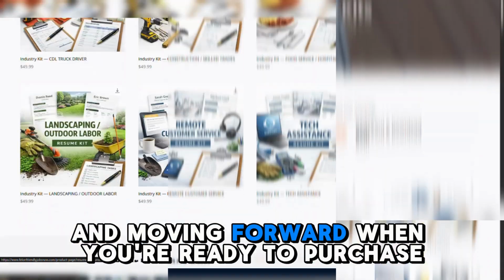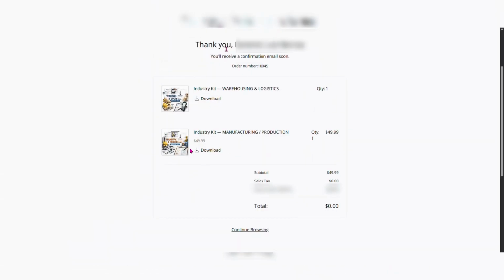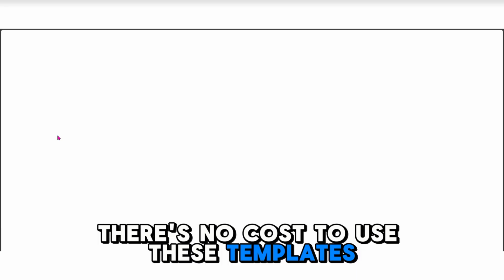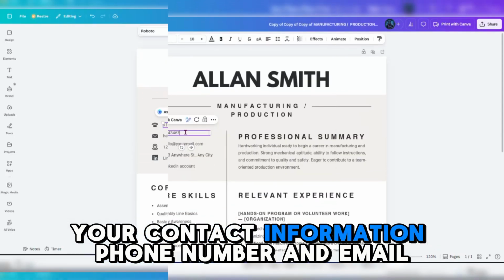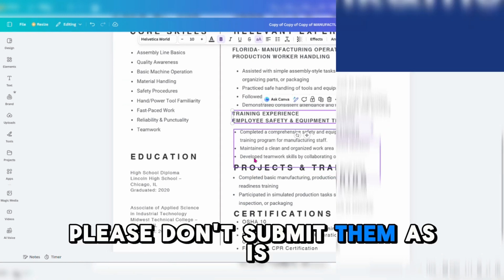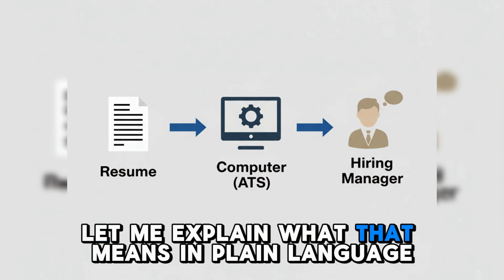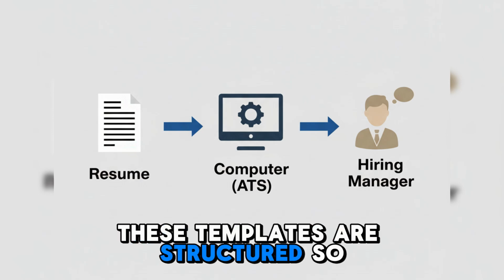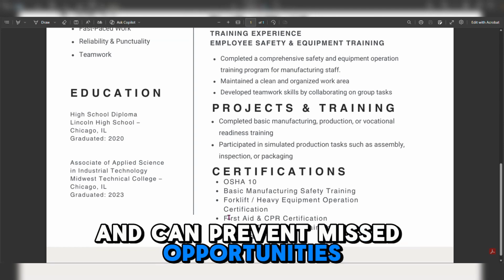How to Purchase, Access & Use Canva Resume Templates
Trying to figure out how Canva resume templates actually work? This video walks through how to purchase, access, edit, and use resume templates step by step.
A lot of people download templates but get confused once they open Canva — especially if they’ve never used design tools before.

The good news is that you do not need advanced tech skills to customize a resume template effectively.

This video explains how Canva templates work, how to access your files after purchase, and what most people misunderstand when editing resume templates for job applications.

This is not a guarantee of interviews or hiring.
It’s a practical walkthrough.

- How Canva resume templates work
- How to access purchased templates
- Basic Canva editing for beginners
- How to customize resume sections
- Downloading and saving resumes correctly
- Common mistakes people make when editing templates

✅ Topics Discussed
- Accessing Canva template links
- Creating or signing into a Canva account
- Editing names, experience, and skills sections
- Changing fonts and spacing carefully
- Keeping resumes clean and readable
- Downloading resumes as PDF files
- Using templates for entry-level job applications
- Avoiding overdesign and clutter
- Organizing files for future applications

⚠️ Important Context

Using Canva templates does not mean:

- Guaranteed interviews
- Instant callbacks
- You need graphic design experience
- Fancy designs automatically improve hiring chances

What matters most is:

- Clarity
- Accuracy
- Readability
- Consistency

A simple, professional resume is usually more effective than an overly designed one.

🔗 Resources

- People new to Canva
- First-time resume creators
- Job seekers with limited tech experience
- Individuals returning to the workforce
- Anyone wanting practical resume guidance

💬 Comment what part of Canva or resume editing feels hardest for you.
 for more resources and guidance.

⏱️ YouTube Chapters

00:00 How Canva Resume Templates Work
01:05 What Most People Get Wrong
02:15 Purchasing and Accessing Templates
03:30 Creating a Canva Account
04:50 Opening and Editing Templates
06:10 Updating Work Experience Sections
07:30 Editing Skills and Contact Information
08:50 Keeping Your Resume Clean and Readable
10:10 Downloading Your Resume Properly
11:30 Saving and Organizing Resume Files
12:50 Common Canva Resume Mistakes
14:10 Final Thoughts: Keep It Simple and Professional